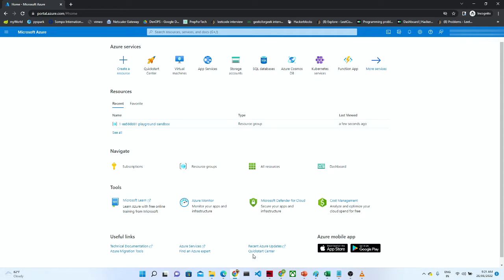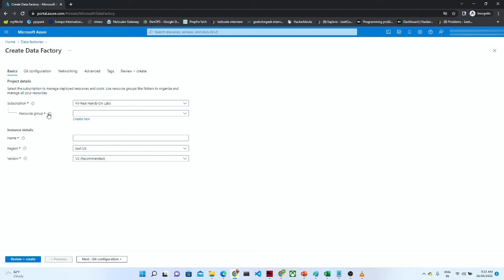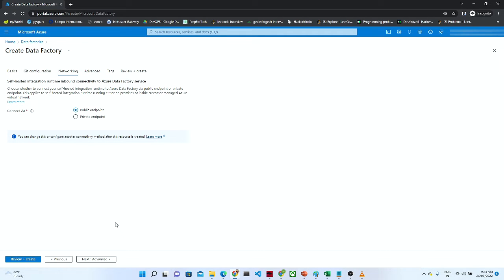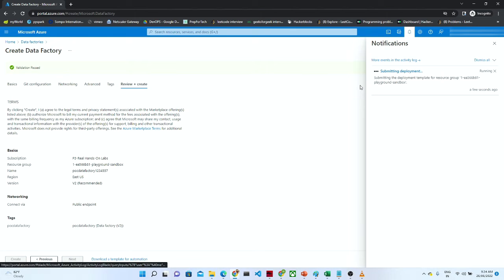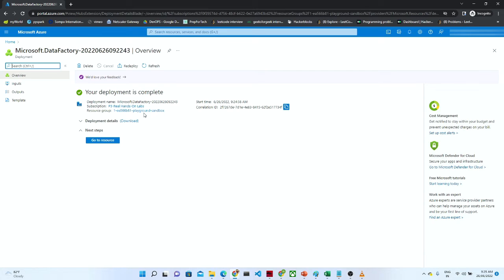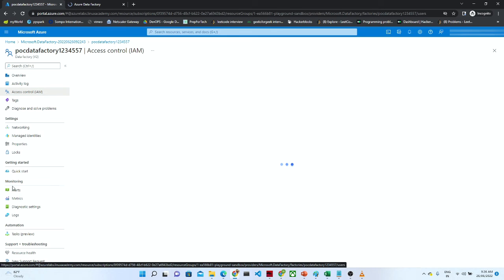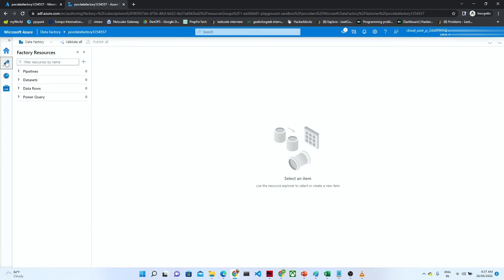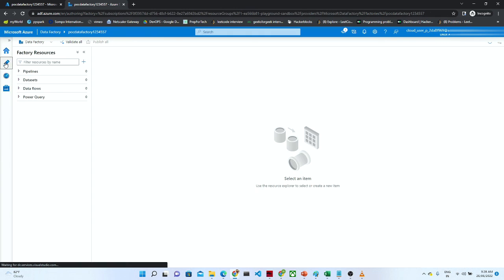Data Factory | Create your first data factory in azure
In this video we are going to learn azure data factory creation from scratch